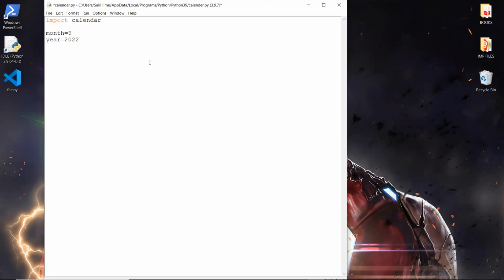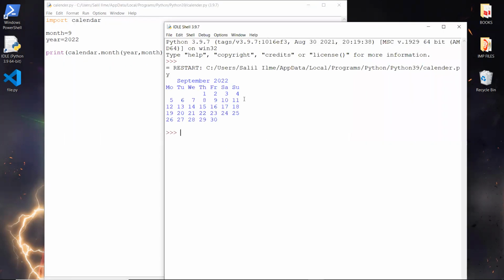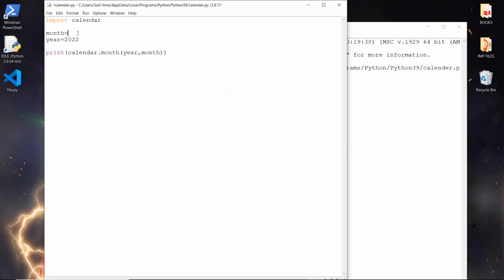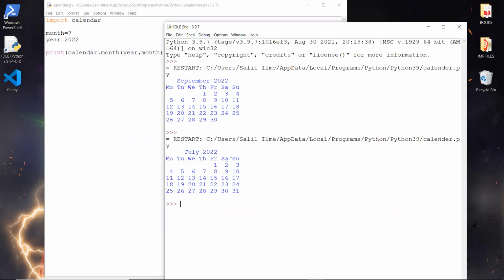Print Calendar in Python!! Python for beginners